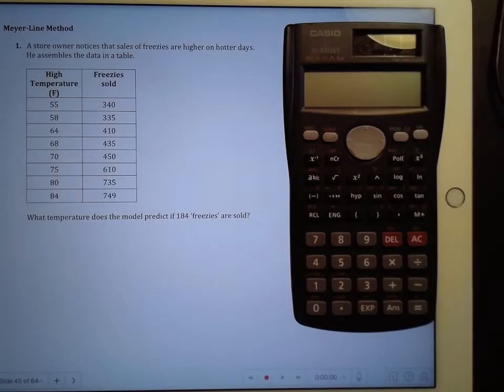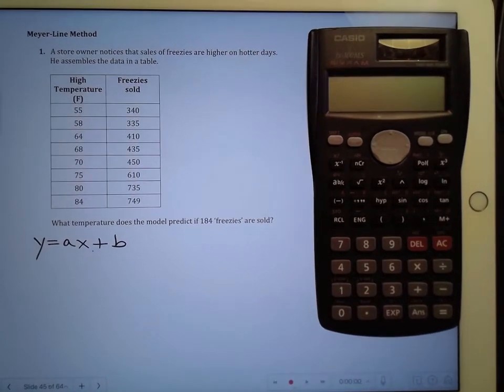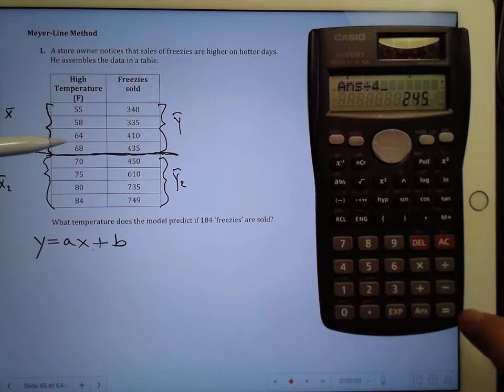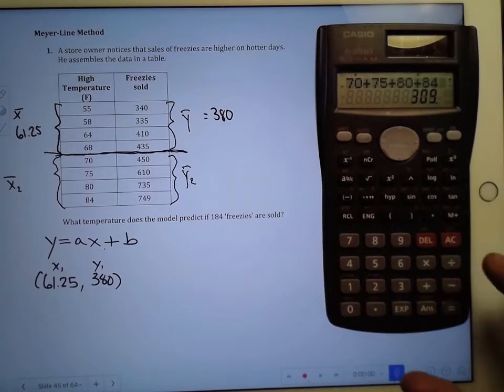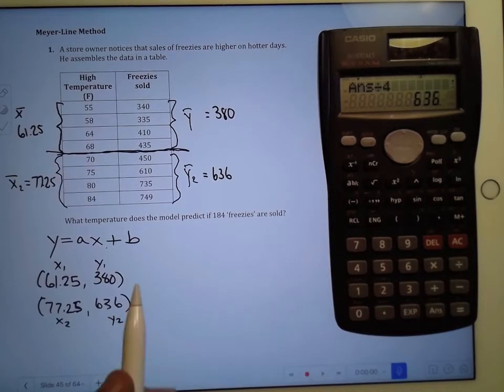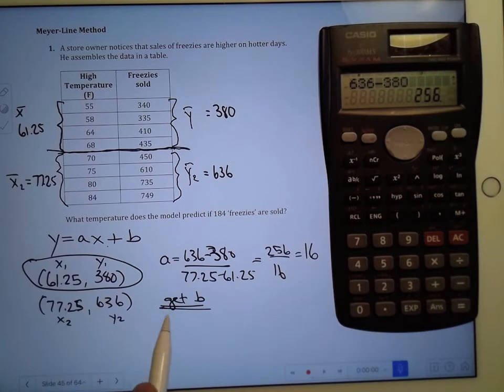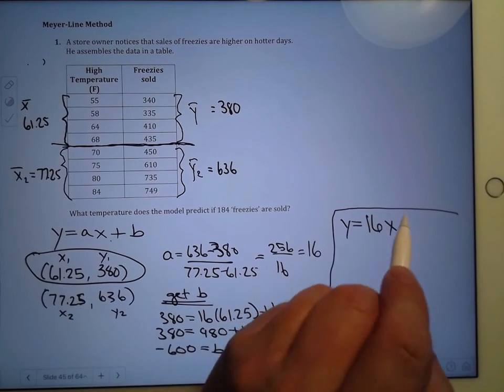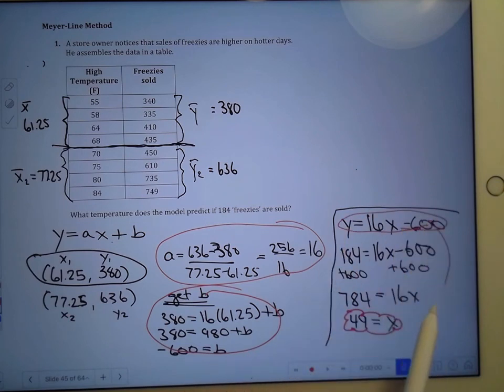Meyer Line Method #1 - Google Quiz